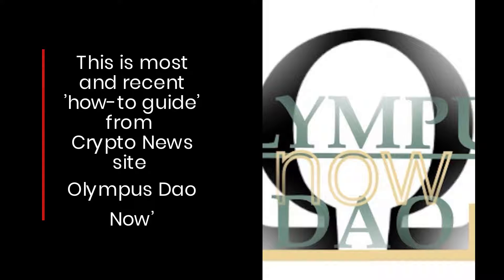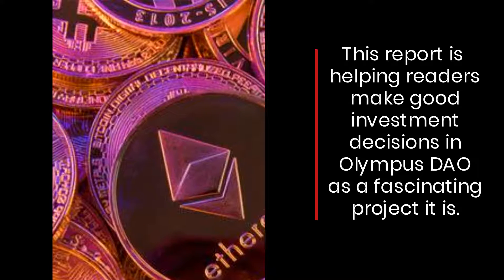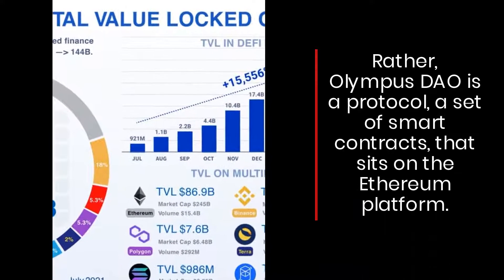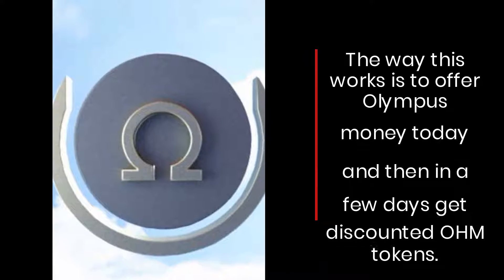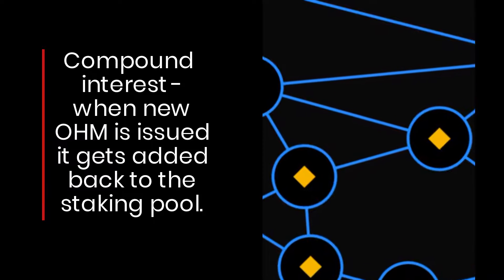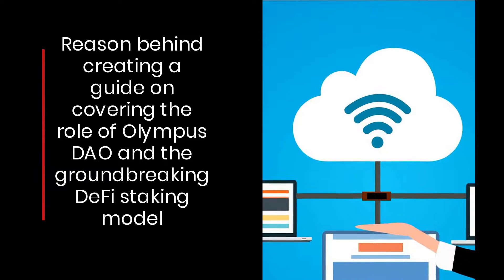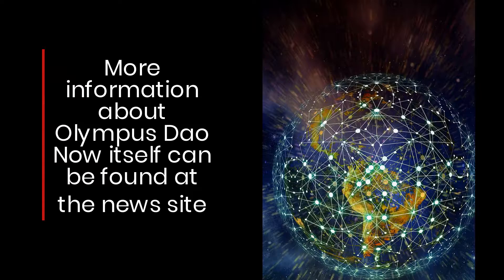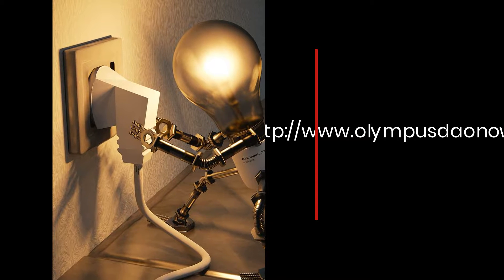Crypto News Site Olympusdaonow March 2022 Report Release | How to Start a DAO & DeFi 2.0 Model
This most recent 'how-to guide' from Crypto News site ;' Olympus Dao Now' contains precise and detailed steps and instructions, designed to be used by people who are serious about the blockchain technology and with a specific focus on how the Olympus DAO model works. In addition to helping them make good investment decisions in Olympus DAO as a fascinating project it is. This guide helps readers better understand the bases of the Olympus model. The verdict is not out on wether it will prevail or not but it has heralded a new era in Defi, that's for sure.Cryptocurrency enthusiastics and other interested parties are welcomed to download the how-to guide, in full, from the inspiration for creating this guide came from a desire to provide useful, actionable information to anybody facing the challenge of choosing a good crypto project to invest in.The Full How-To Guide Goes Over The Following Points:Staking OHM tokens - Now to clarify, the word “staking” does not mean providing a token to a validator to support the proof-of-stake process. Olympus DAO is not a blockchain. Rather, Olympus DAO is a protocol, a set of smart contracts, that sits on the Ethereum platform.Protocol owned liquidity - Buy OHM directly from Olympus DAO through a process called bonding. The way this works is to offer Olympus money today and then in a few days get discounted OHM tokens. It is kind of like giving them a loan which they pay back in OHM with some interest. Hence the name bond.Compound interest - when new OHM is issued it gets added back to the staking pool. This way there is interest on the interest.Paul, Founder at Olympus Dao Now spoke at length about the guide, excited to share the details, the reasons behind creating a guide on covering the role of Olympus DAO and the groundbreaking DeFi staking model and what Olympus Dao Now hopes to accomplish with it: "successfully create as much H'OHM'ies as possible"Cryptocurrency enthusiastics and anybody interested in covering the role of Olympus DAO and the groundbreaking DeFi staking model or facing the challenge of choosing a good crypto project to invest in are invited to review the how-to guide online directly information about Olympus Dao Now itself can be found